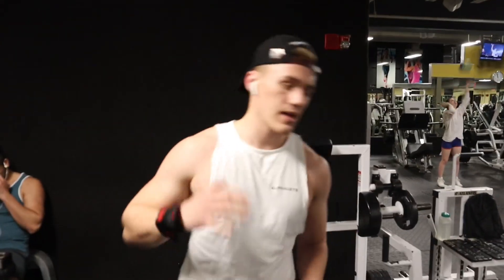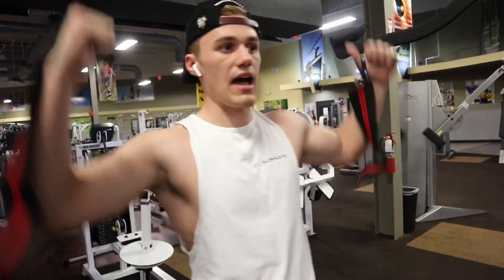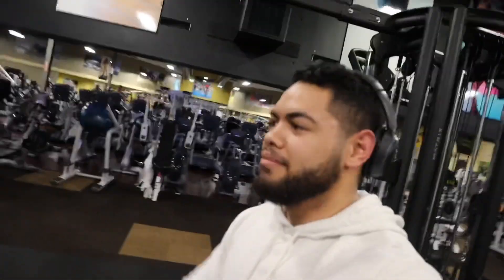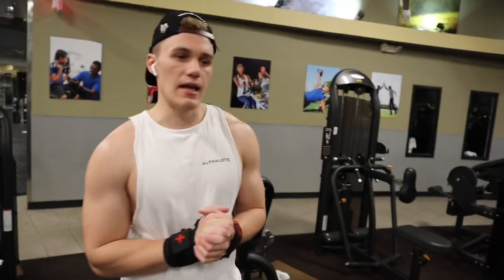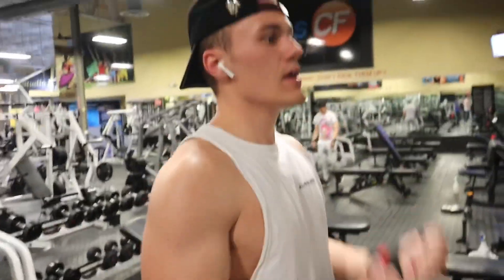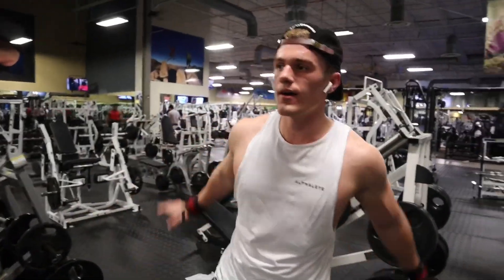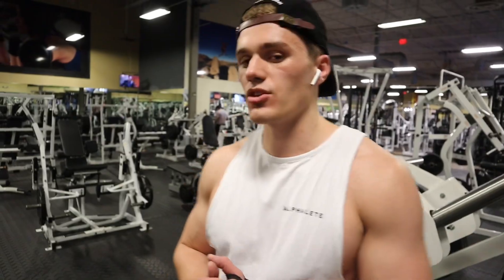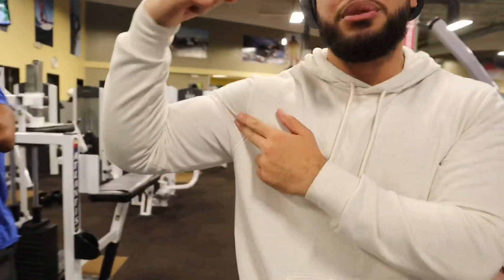BEST AND WORST LOOKING MUSCLES? | KILLER BACK AND BICEPS WORKOUT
Our personal opinions on what we think our best muscle groups on our body’s are! Our back and bicep workout!